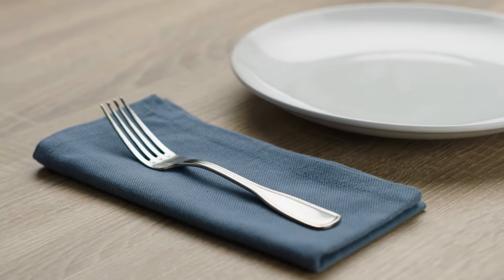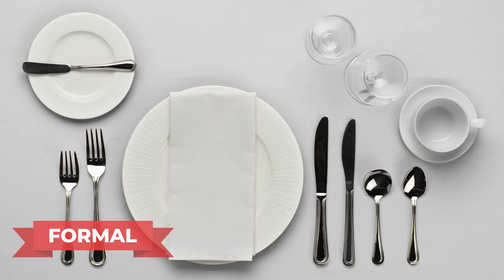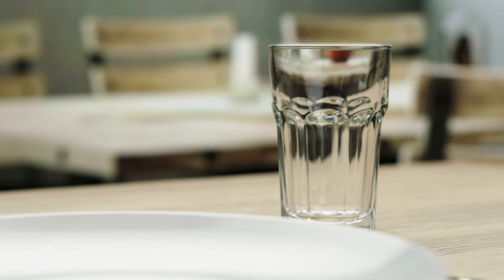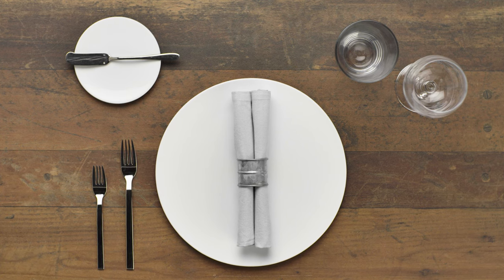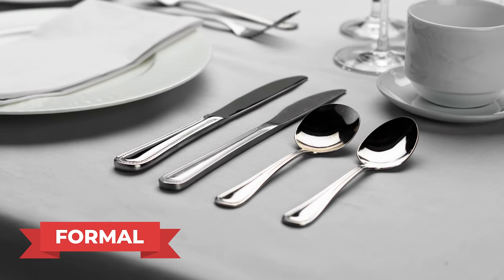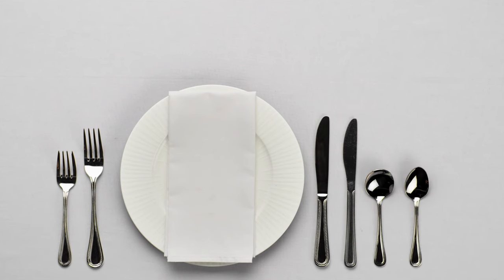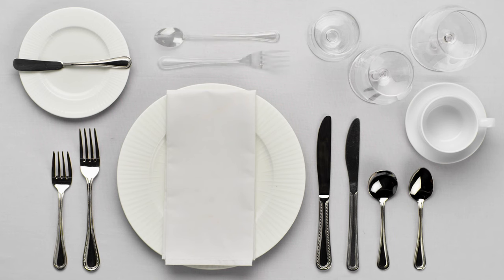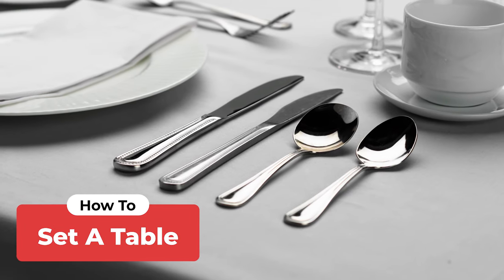How to Set a Table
Knowing how to properly set a table is an essential skill for any caterers or restaurants! The three most common types of table settings are basic, casual, and formal. The basic table setting is the simplest style, and features a fork and napkin to the left of the plate, with a knife to the right of the plate. A water or wine glass may also be placed to the right of the knife.

A casual table setting features a serving plate, and a bread plate and a water glass, which are placed to the top right of the serving plate. A salad and dinner fork sit to the left of the plate. A dinner knife, soup spoon, and tea spoon sit to the right. A formal table setting starts with a tablecloth and a plate, with a dinner fork and salad fork to the left of the plate. A dinner knife, salad knife, soup spoon, and tea spoon sit to the right of the plate. A bread plate is included in this setting, as well as a cup and saucer. A water glass, white wine glass, and red wine glass are placed to the top right of the plate. A dessert spoon and fork are placed above the plate.